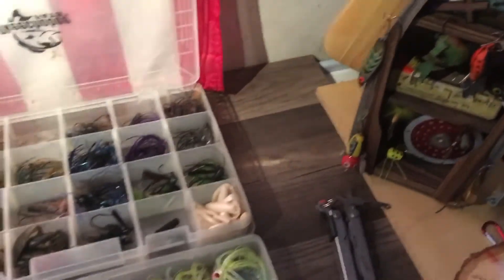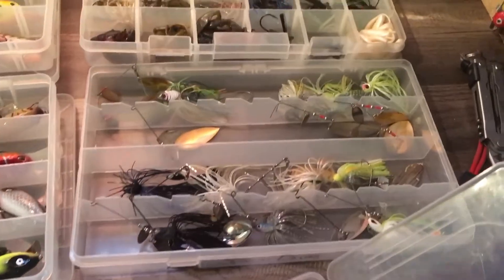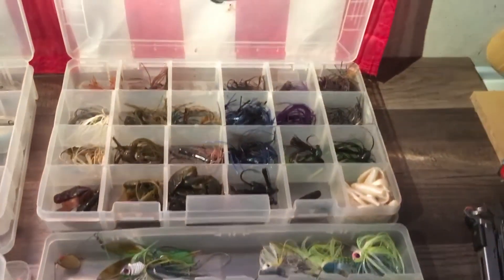Fx4 How to prepare for those Fishing Sales Events!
A tip on how to prepare yourself when heading to the sporting goods store for Spring Sales or just purchasing new baits.

About Fx4 Outdoors:
  A avid fisherman and hunter with the idea to get more families involved with the outdoors.  My goal is a to provide a channel with basic tips and knowledge to make your Outdoor experiences more enjoyable and successful.  I plan to share my experiences and stories through the years with those who want to watch.  Rather your fishing ponds, lakes or rivers for Pan-fish,  Trout, Crappie, Catfish and Large-mouth Bass.(here Fishy, Fishy, Fishy!).  I will show you how to prepare for those trips and make the most out of the time enjoying the outdoors with kids, friends and family along the way.

Fx4 is "Faith, Family, Fishing, and Friends!"

baldeagle.fx4

baldeagle.fx4@Ba1dEag1e